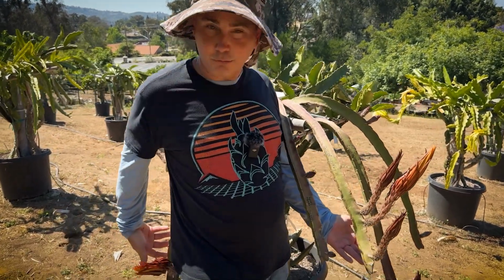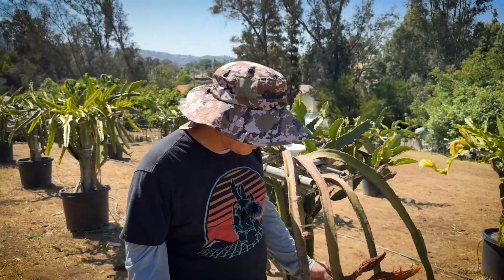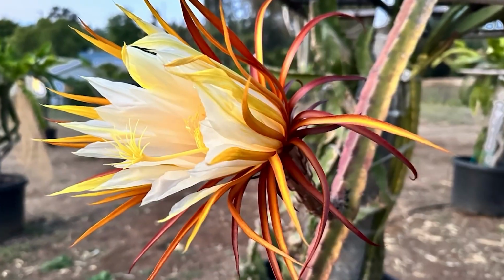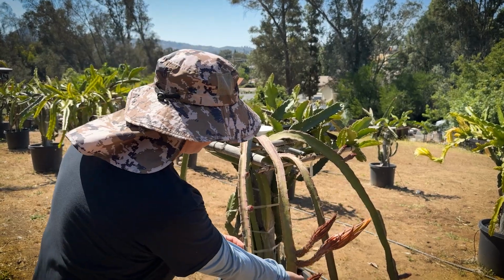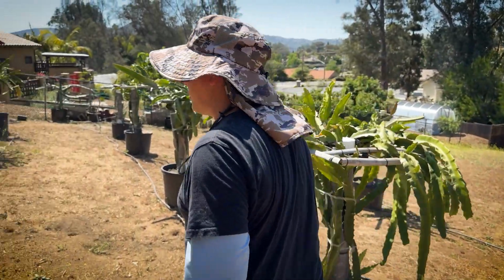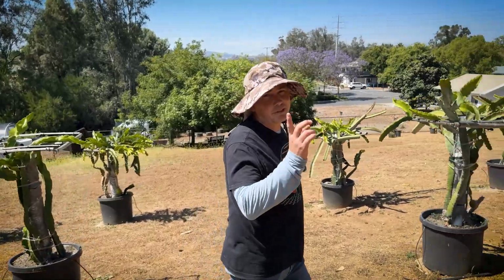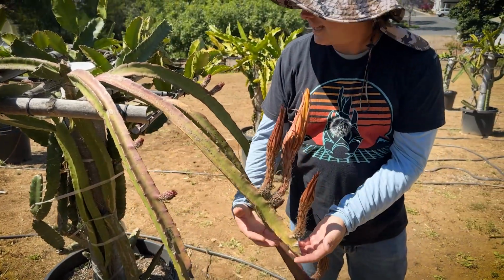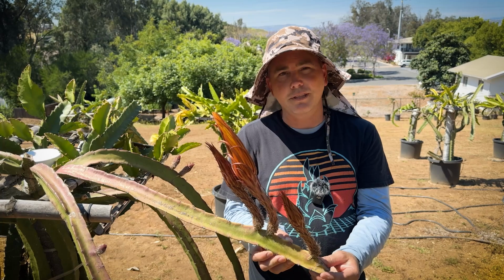BLACK DRAGON FRUIT IS BLOOMING / Hybrid of Selenicereus Coniflorus X Hylocereus Ocamponis